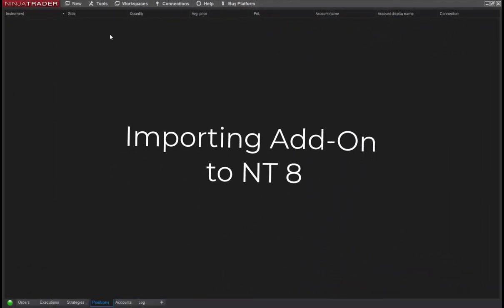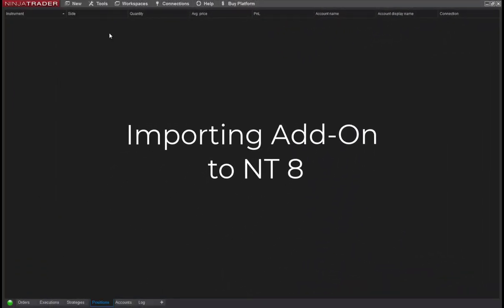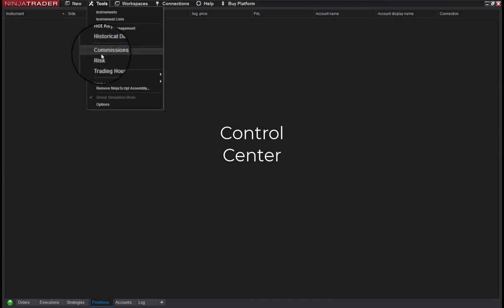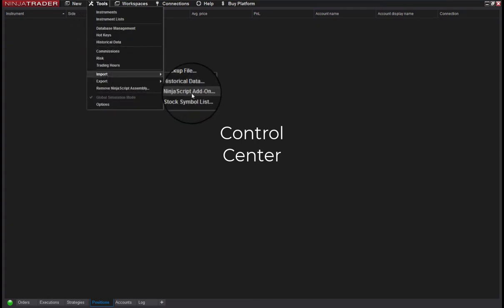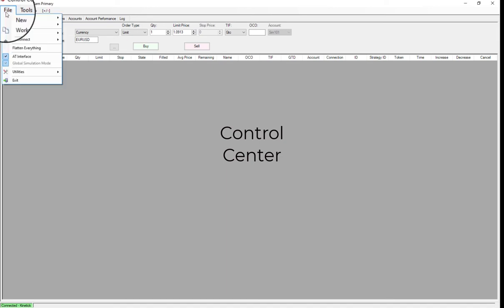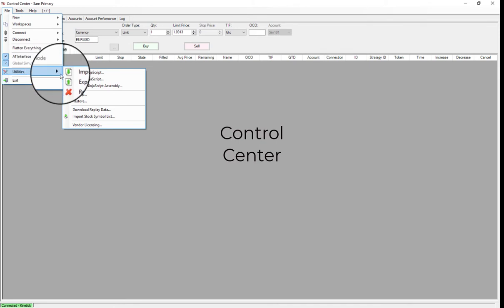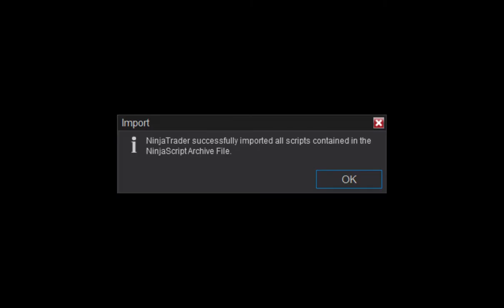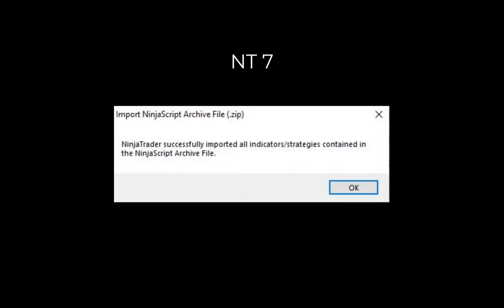NinjaTrader 8 Add-On Instructions. Step by step. Easy install instructions for custom plug-ins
TO SHOWCASE THE SIGNATURE SERIES OF CUSTOM ADD-ONS AND PLUG-INS

Fibonacci Fan
Fibonacci Angle Fan
Next Gen Gann Fan
Chart Resizer
Trendline Gradient and Template Tool

Customize your NinjaTrader platform with a Signature Add-On, Plug-In or NinjaScript Option and take your trading to new levels. Easy installation instructions for NT7 and NT8. Get NinjaTrader for Free.